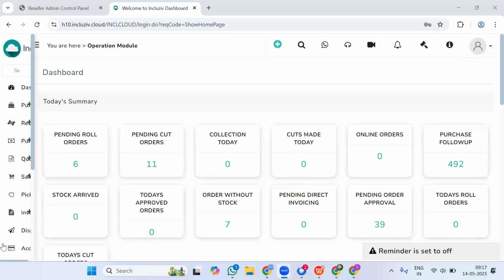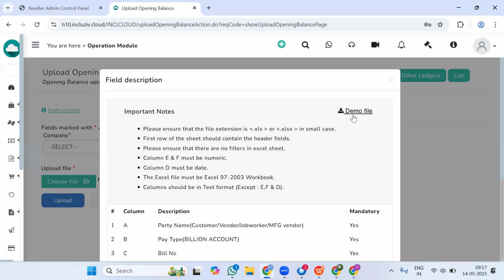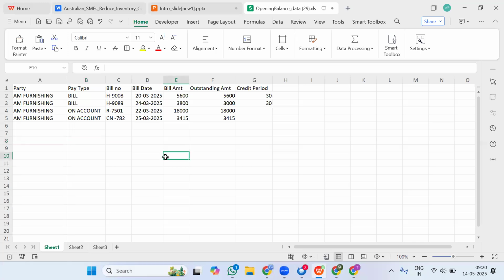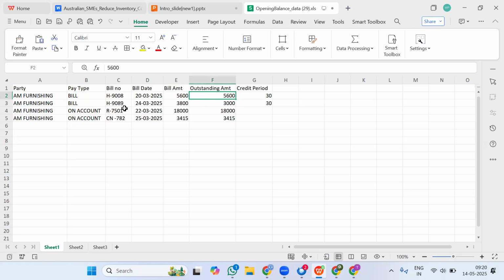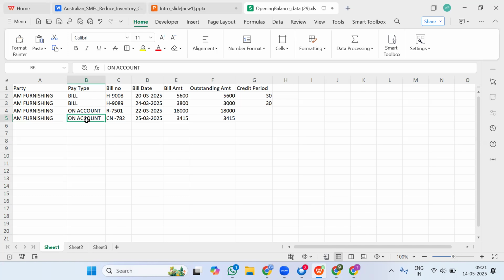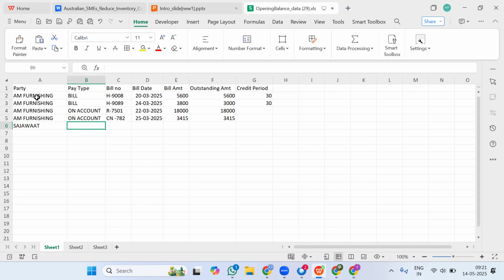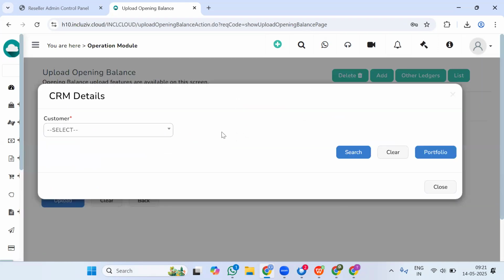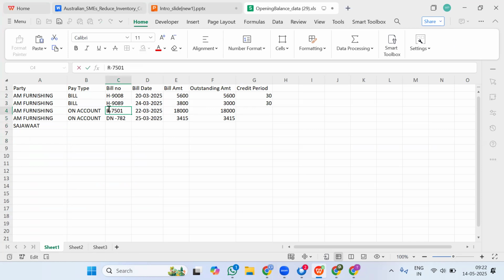Customer & Vendor Opening Balances - Incluziv Cloud